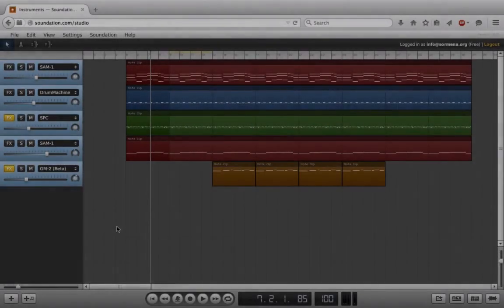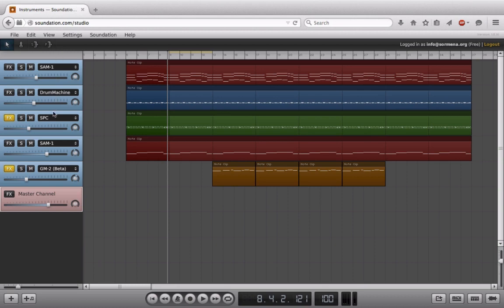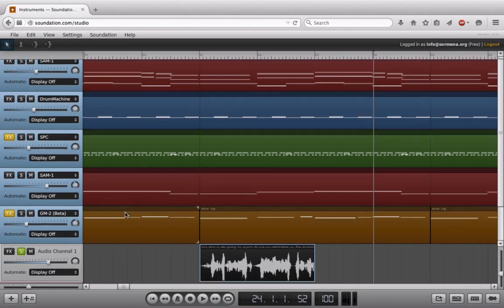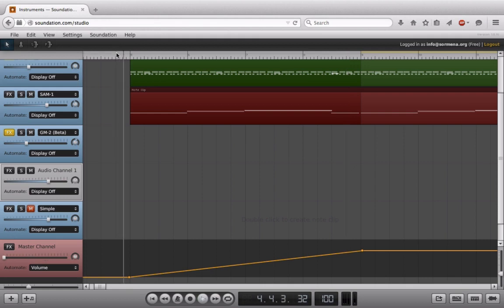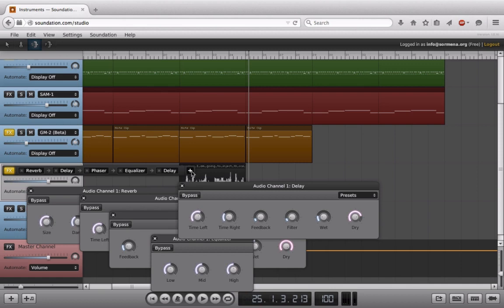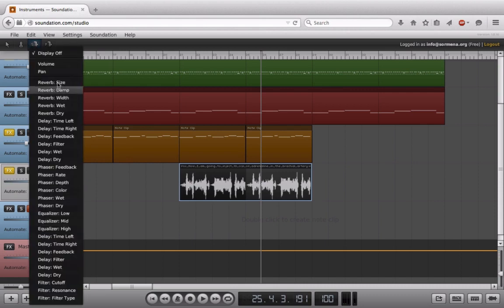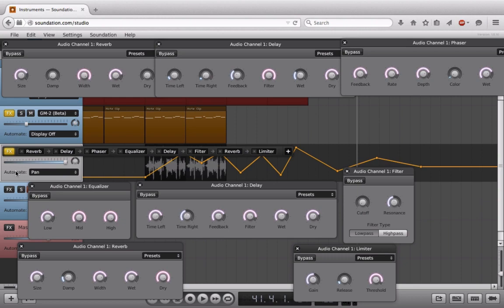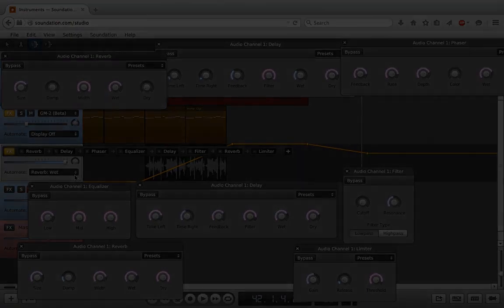Soundation - Automation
We've reached the final segment in this course and only have a few loose ends to tie up about Soundation.

We begin with the "Master Channel" which is basically a summing amplifier. Meaning that all of our audio and instrument tracks feed into the master channel and are then "summed" together before being outputted to our speakers or headphones. While it is possible to add FX to the master channel it's not something I would recommend if you're new to making music. Why you might ask? Because whatever effect you add will change the sonic quality of EVERYTHING and with most FX that's typically something you would want to avoid (reverb, delay, chorus, etc.).

Automation gives us the ability to move a parameter in time with our song without actually having to physically move it. We do this through "automation lanes" which allow you to draw in changes to virtually any control in the program. In this lesson you will see practical and creative applications.